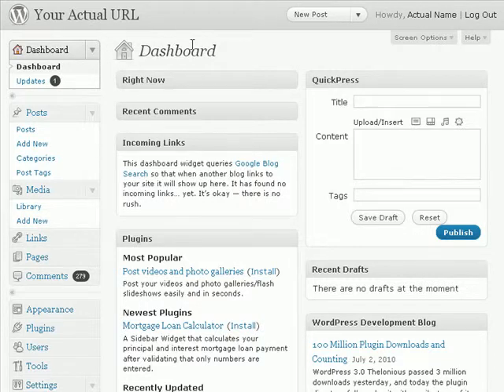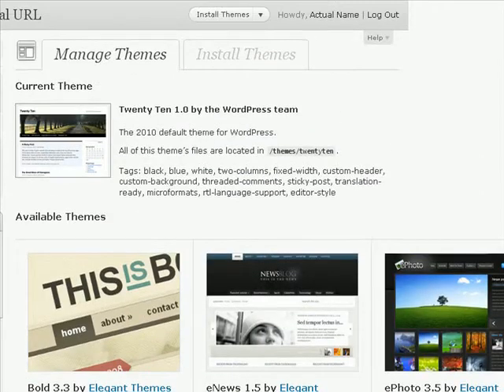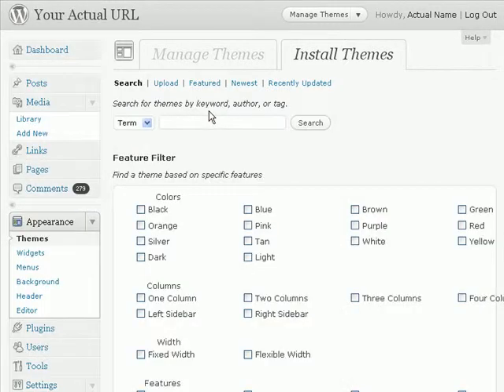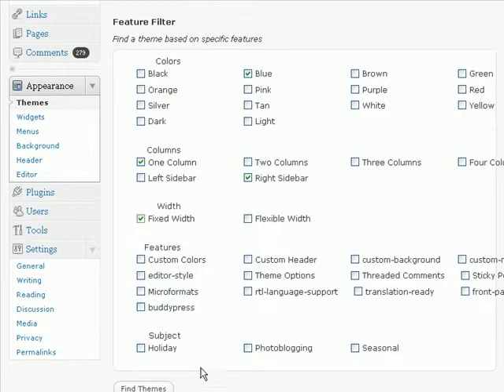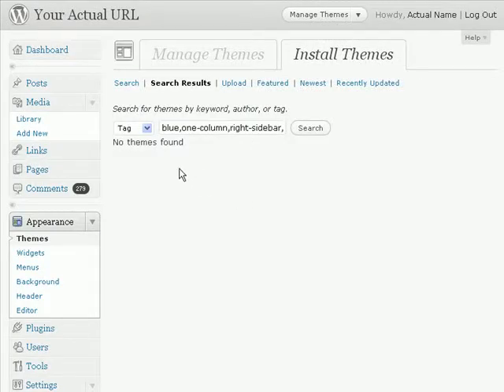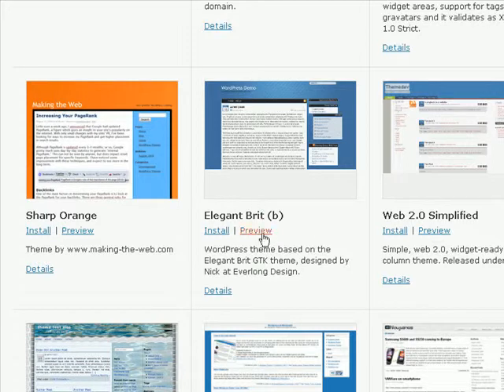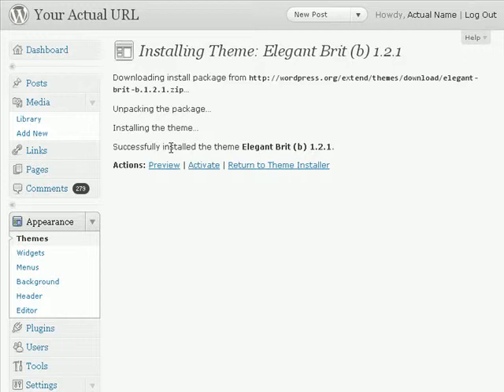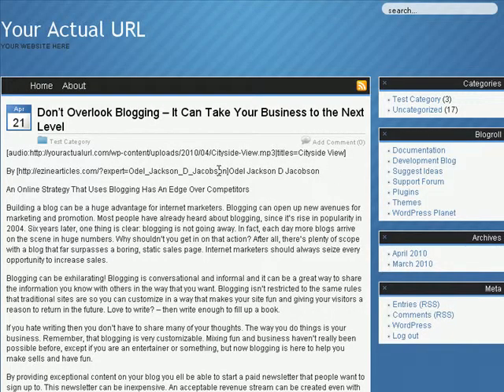How to Install WordPress Themes Automatically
Duration: 5 mins 59 secs

In this video, I'm going to show you how to automatically install new WordPress themes to your WordPress blog. Now, the first thing you need to do is log in to your WordPress dashboard and then look for the Appearance tab, maximize that, and click on Themes. On a main Themes page, you can see all your existing WordPress themes that you have already installed to your WordPress blog. Now, if you want to preview a theme, then you can just click on Preview, and you should see a new window open up here, with a preview of how this particular theme will look like on your WordPress blog.

And you can see the theme here, so if you wanna close the window, just click on the X button here. And you can have as many themes as you want in your WordPress blog. But for now, I'm going to show you how to install new themes. To do that, just click on Install Themes. Now, there are thousands of WordPress themes that you can download for free. The key to getting the perfect theme for your blog is to know exactly what you're looking for, but if you don't and you just wanna check out what are the most popular WordPress themes, then you can click on Featured, and you can see that these are some of the featured free WordPress themes that you can use on your blog. And you can -- as you can see, these themes look pretty good. Another way to find the perfect WordPress theme for your blog is to base your theme on a few criteria. So for example, if I want a blue WordPress theme, then I can just check on blue, and then I can determine the amount of columns I want. These columns refer to the amount of sidebar columns, okay? So if I want a one-column theme, and then I can also select if I want that column to be on the left, or on the right. So I'm gonna select Right, and next, I can select if I want a fixed-width theme or a flexible-width theme.

Now, in most cases, I'd recommend that you select fixed width. And finally, you can select the features that you want in your theme. Do you want your themes to allow you to select your own colors? If you do, then you can just click on this option here, and then you can also select if you want a custom header, custom background...if you want it to have theme options, and if you want it to have micro formats, if you want your theme to be translation-ready, and also if you want your theme to be compatible with buddypress.

And if you want a theme just for a particular season, for example, holiday or photo blogging or seasonal themes, then you can also search by that criterion. Now, the more options that you check here, the less themes you're gonna find. So I'm just gonna go with 3 options, and click on Find Themes.

Okay, so it says that no themes are found, okay? So let me narrow that down to just one term, which is the blue theme. So I want to use a blue-colored theme for my blog. Okay, so you can see that there are several blue-colored themes. Well, in fact, not all of them are actually blue, but they do use the keyword 'blue', and that's why it appears here. So you can go through some of the themes that you wanna use...so let's say I want to use this WordPress theme over here, called Elegant Brit. Now, before I install the theme, I can just preview the theme to see how it would look like. Alright? So the difference here is that the content on this preview theme is not the actual blog content from my own blog, and so you can get a pretty good idea if you wanna use this theme or not. You close that, and then you click on Install Theme.

Okay, so here's a confirmation screen if you wanna install this theme, and just click on Install Now. And the theme has been automatically installed to my WordPress blog. Now, depending on your web hosting provider, and the way they actually configure the WordPress system on their web hosting servers, you may also be asked to enter your FTP username and password, but in this case, the web hosting that I'm using has some more advanced features that support auto log-in to my FTP account. So I can either preview or I can activate the theme. So I'm just going to click on Activate. Okay, so my new theme has been activated; and let's takes a look at it -- this is the default WordPress theme. I'm gonna refresh that...alright. And this is how my new WordPress theme looks like. So that's how easy it is to start using your own WordPress themes on your WordPress blog.